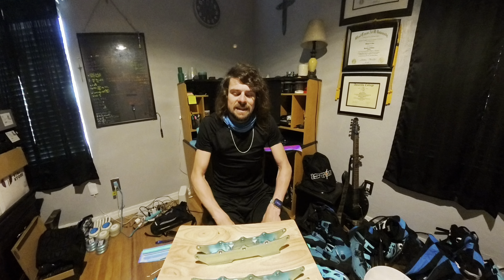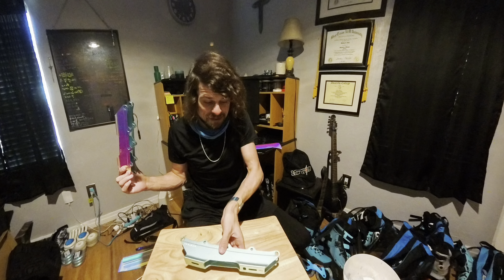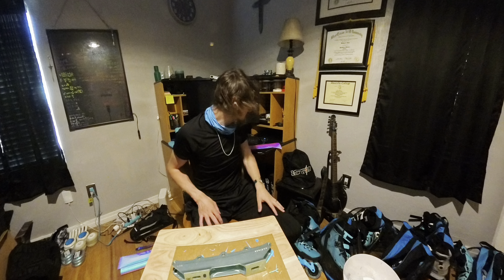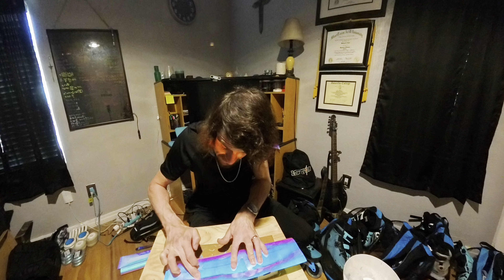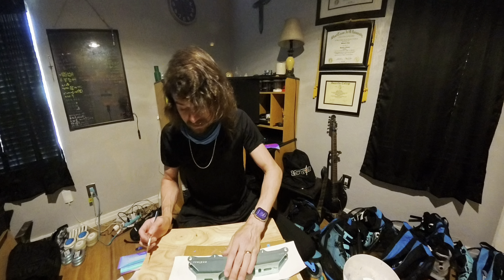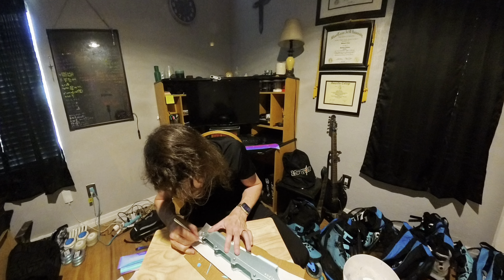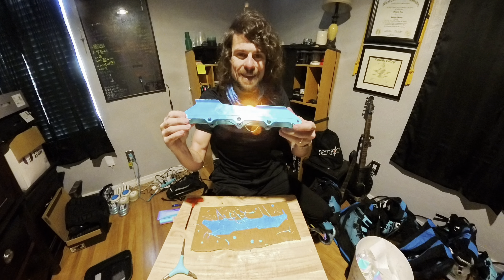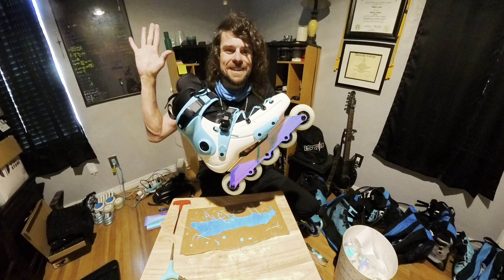Customizing Inline Skate Frames with a Vinyl Wrap 💎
In this video, I go over how to vinyl wrap your inline skate (AKA rollerblade) frames! This is a simple way to add some flair to your skates and make your skates stand out 😎

Frames Wrapped: Endless Arc CS (with special guest appearance by custom FR X2 310s)

Vinyl Wrap Used

TeckWrap Company Amazon Store